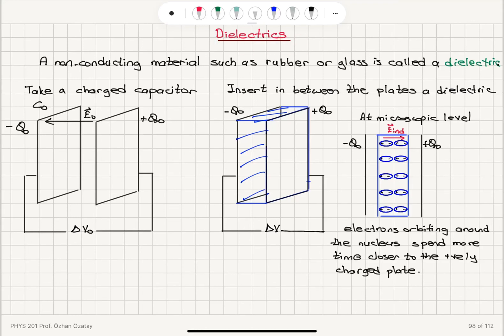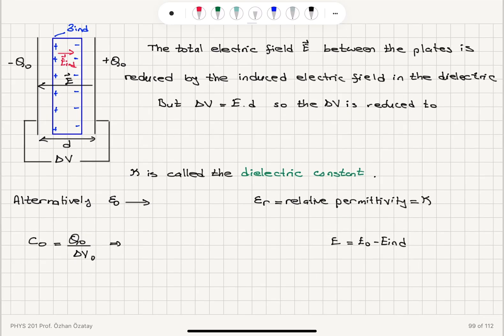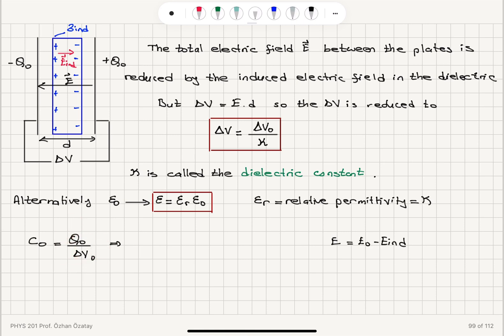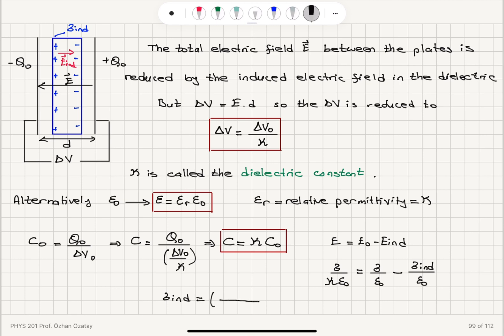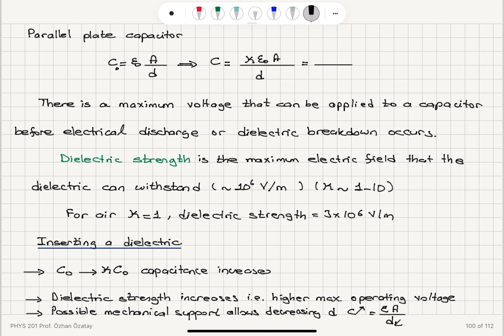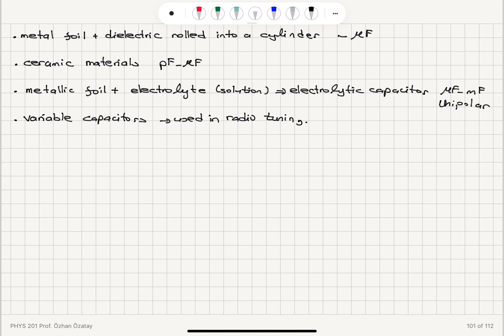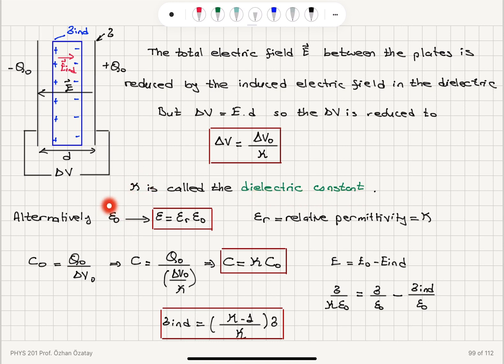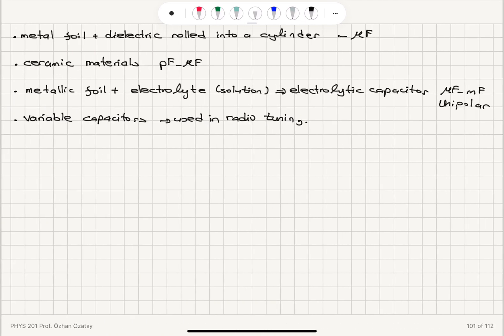Week 4-13 Dielectrics